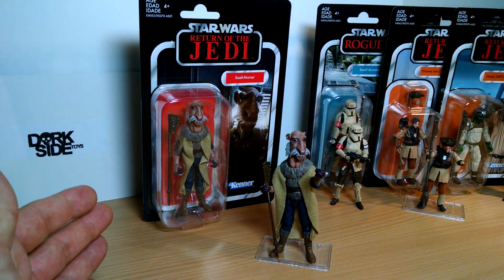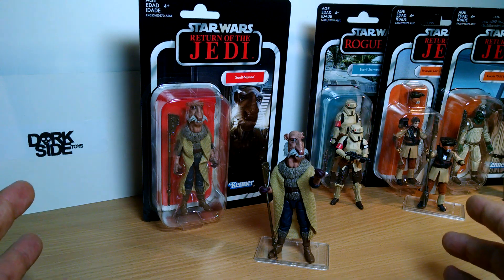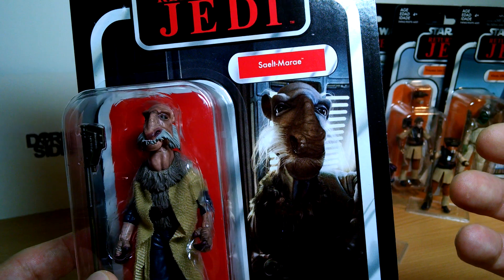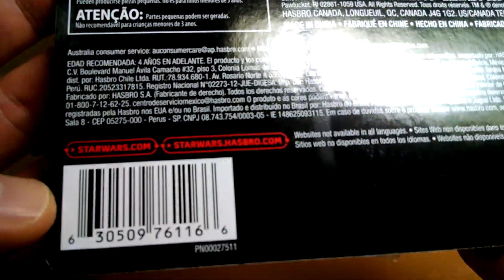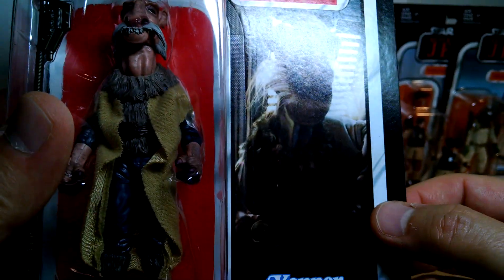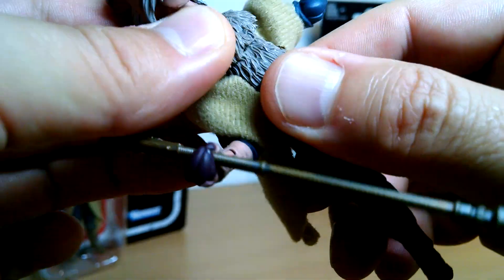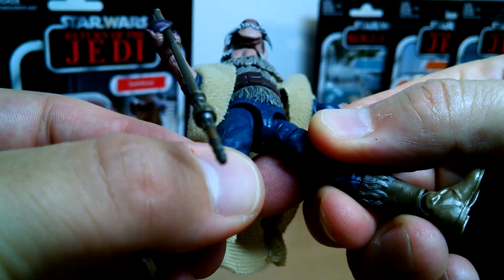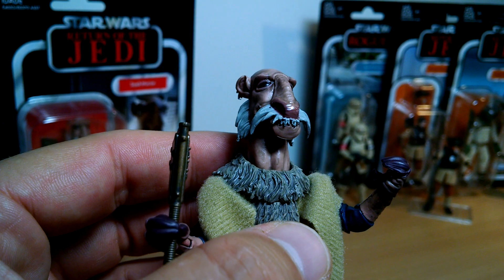Star Wars The Vintage Collection Saelt-Marae Yakface #132 Toy Action Figure Review | By FLYGUY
SOLD OUT?

Saelt-Marae, known by many as Yak Face, was a long-lived Yarkora confidence trickster and information broker who lived for several centuries during the waning days of the Old Republic and the reign of Emperor Palpatine. Marae kept details surrounding himself secret, so little was known about his early life. He spent two hundred years courting his chosen mate, and she later bore at least one child of Marae's. Eventually he left her to continue in his life of crime, which was common among the Yarkora people.

Marae specialized in wheedling sensitive information out of various wealthy people without their ever realizing it. He was able to learn how a trader protected his goods by simply speaking with him about almost any topic, before eventually stealing from the trader. He also served as an informant to both the Alliance to Restore the Republic and the Galactic Empire, selling his information to the highest bidder.